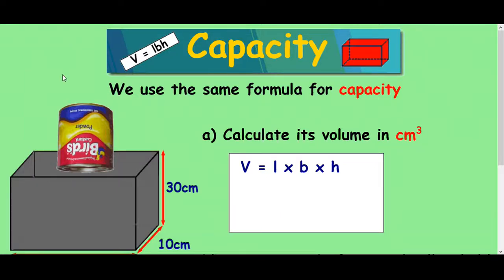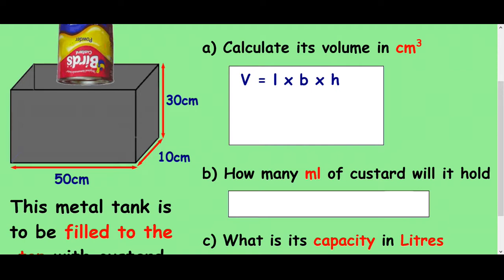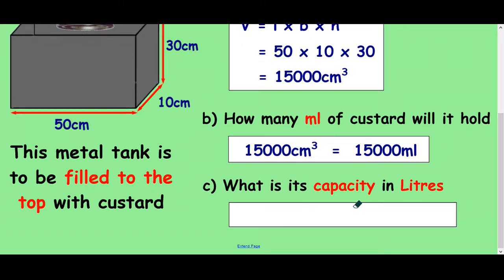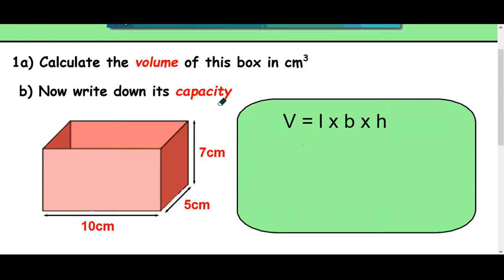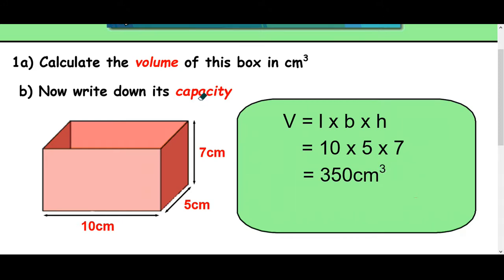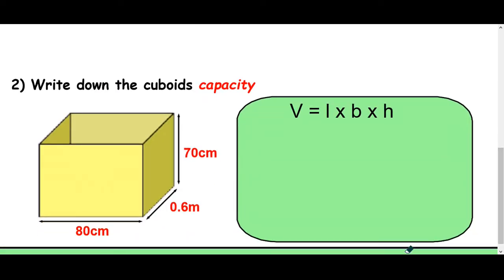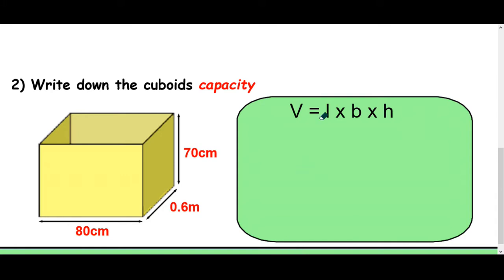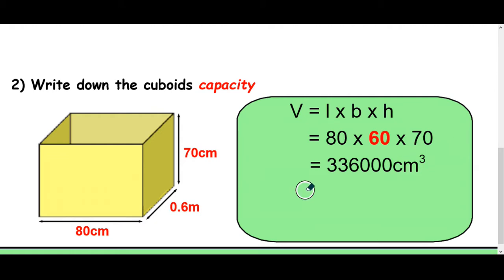Volume - How to calculate Capacity 2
A Maths lesson on how to calculate the capacity of a cuboid